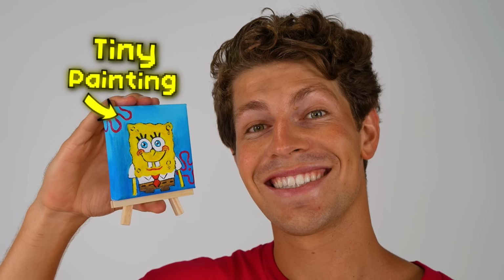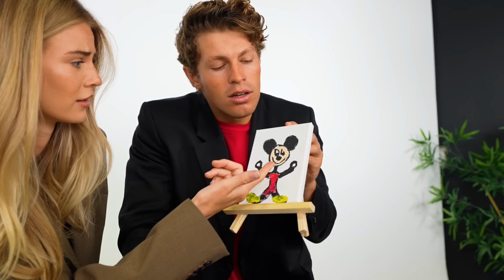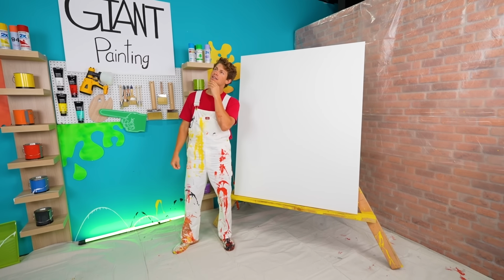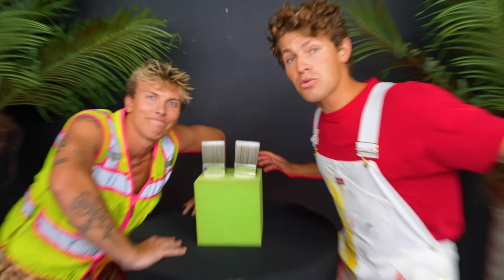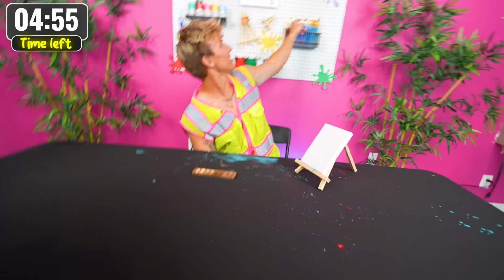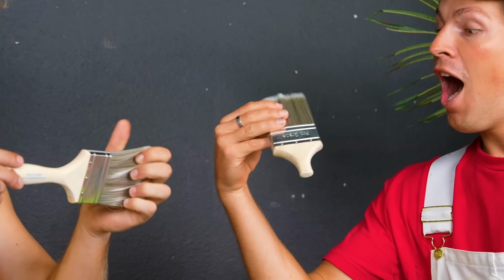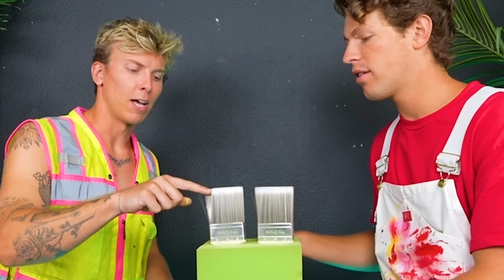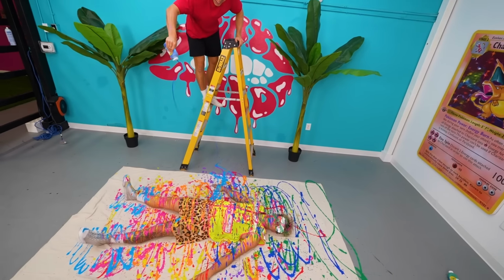Painting GIANT vs TINY Art Challenge!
The boys compete in a GIANT vs TINY painting challenge!

BEN AZELART: @BenAzelart
CAM HUFF: @CamHuff

Thanks @zhccrafts for the thumbnail idea!